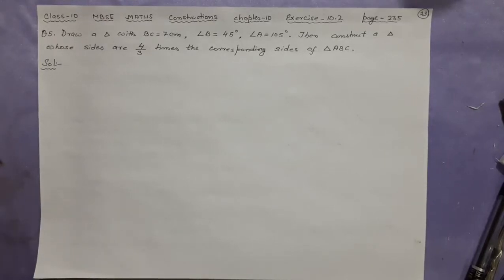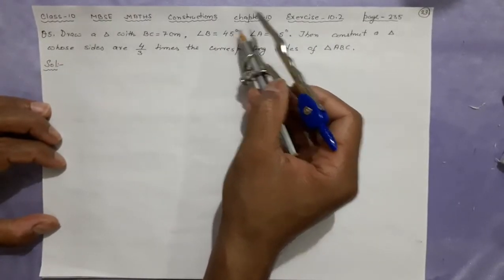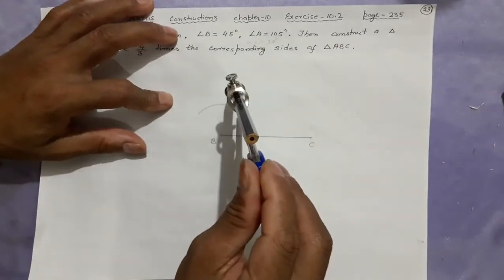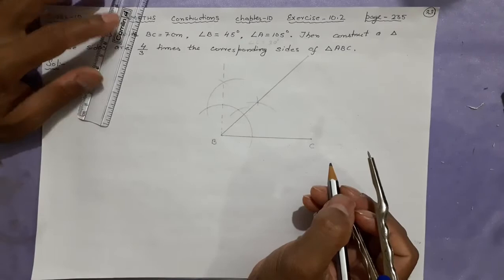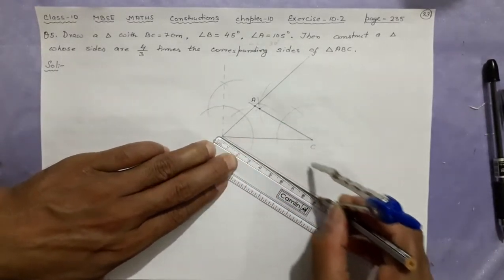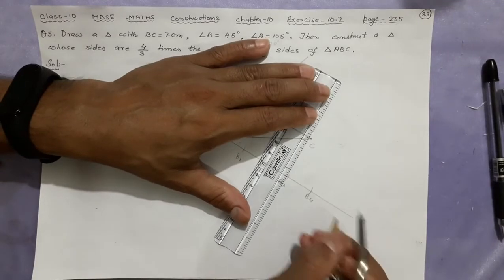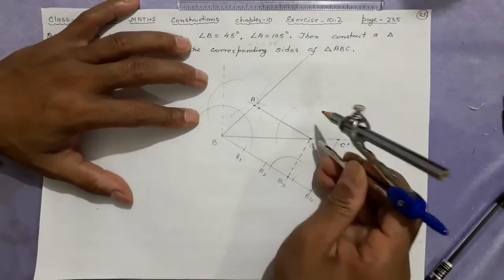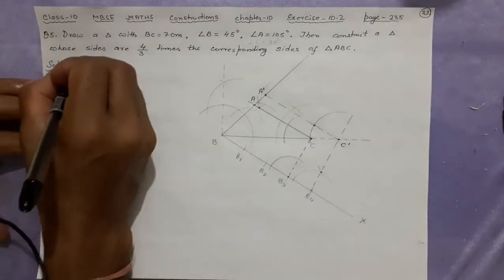Ex 10.2 Q 5: Draw a triangle with BC = 7 cm, angle B = 45 degree, angle A= 105 degree. Then...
Ex 10.2 Q 5: Draw a triangle with BC = 7 cm, angle B = 45 degree, angle A= 105 degree. Then construct a triangle whose sides are 4/3 times the corresponding sides of triangle ABC.